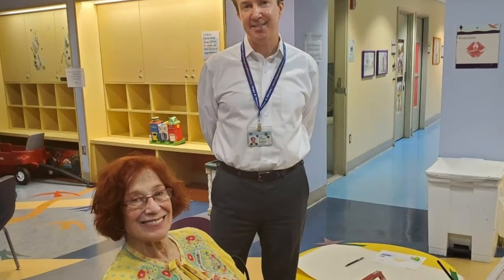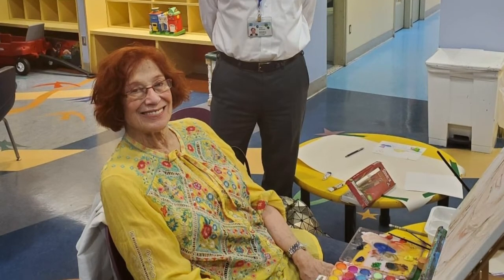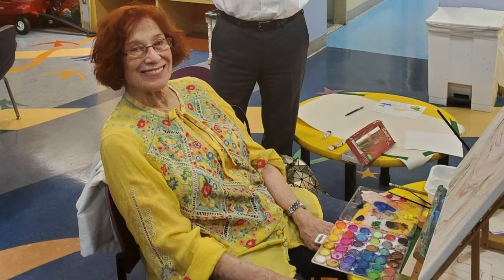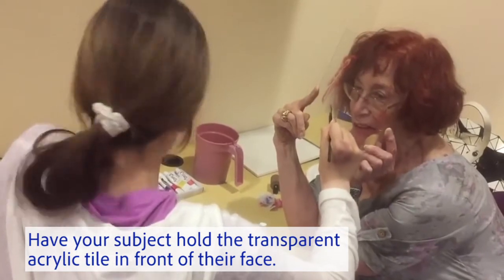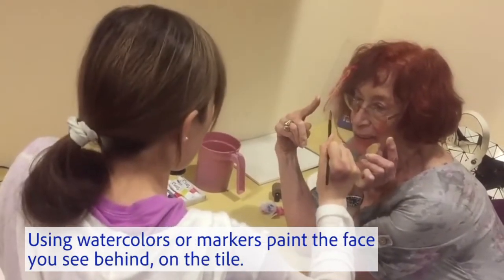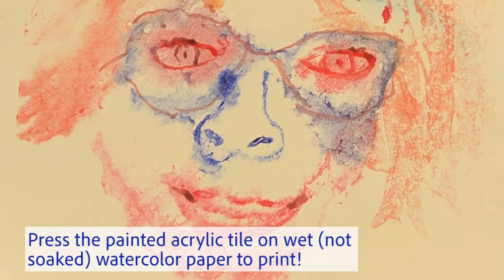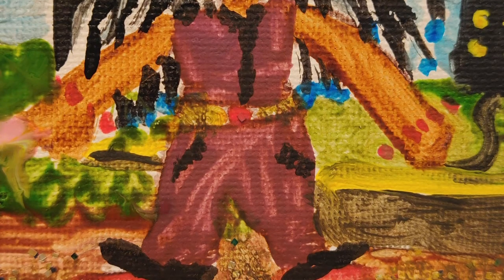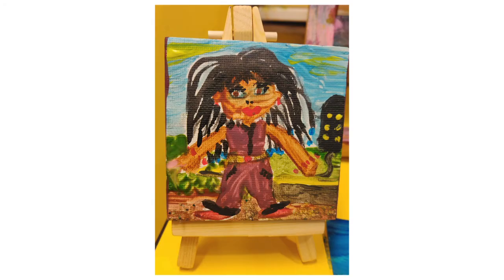Fun With Portraits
Inspired by Dr. Wilma Bulkin Siegel's portrait-making sessions in the clinic, this video explores different ways to create a portrait. Watch Ishaan & Nitza share their favorite methods for creating artistic representations of themselves and others.